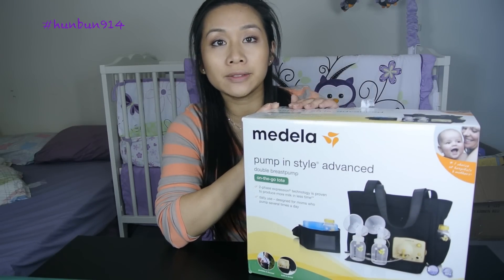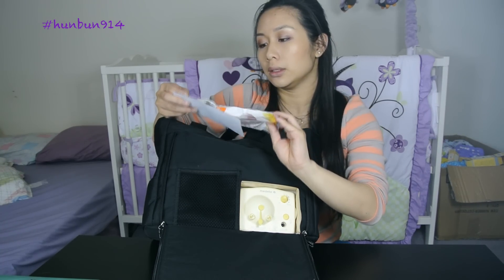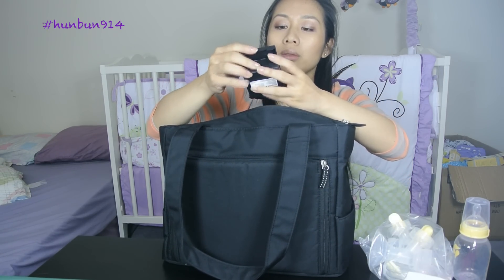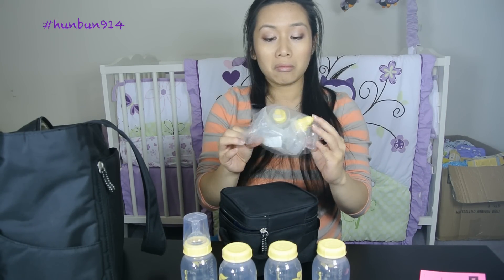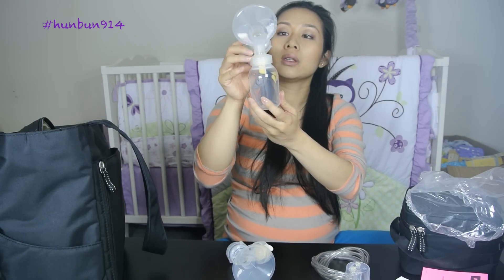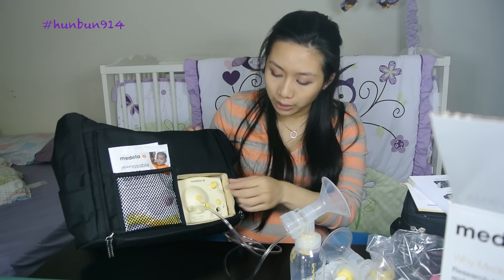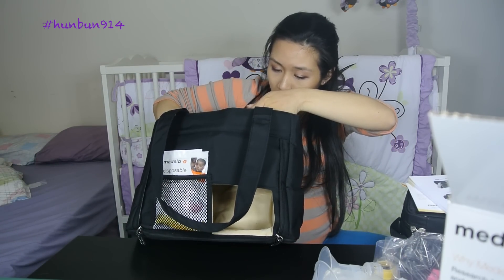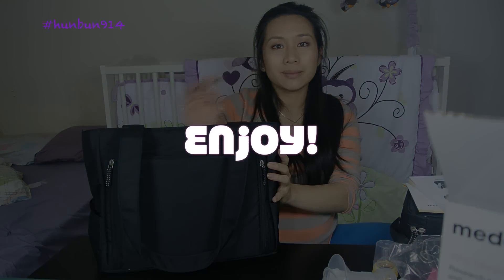Unboxing: Medela Pump In Style Advanced with Tote Bag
This video shows me unboxing the electric double breast pump I purchased recently.
I basically disassembled my pump to the bone for those of you interested in knowing which breast pump to purchase for your little babies.